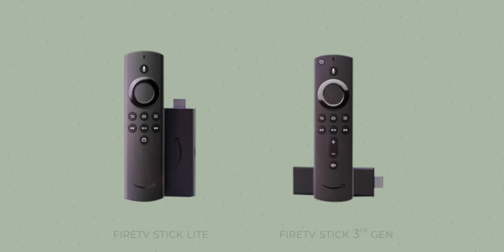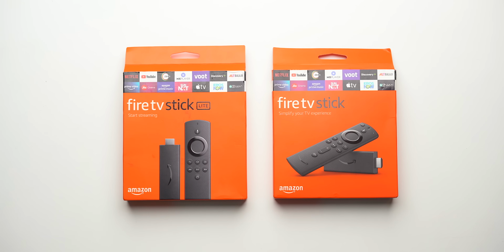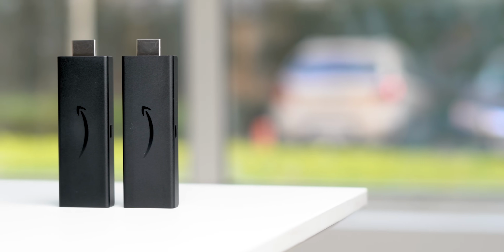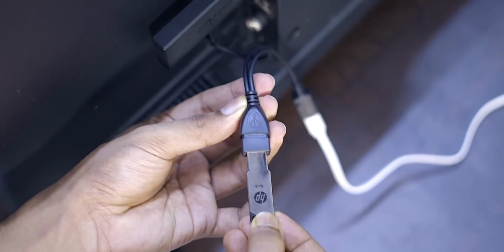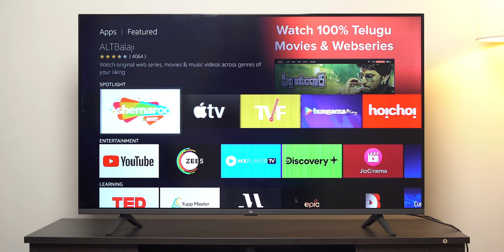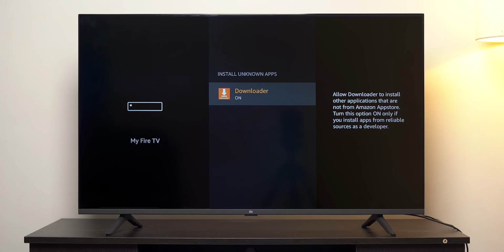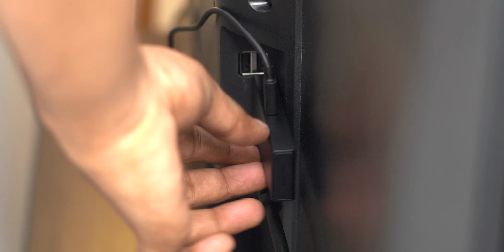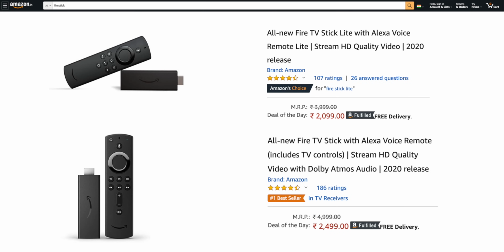New 3rd-gen Fire TV Stick and Fire TV Stick Lite - Which one to Buy?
All-new Fire TV Stick Lite
All-new Fire TV Stick
Fire TV Stick 4K